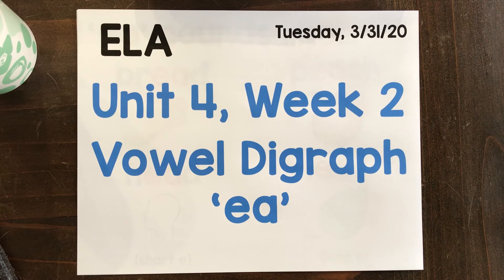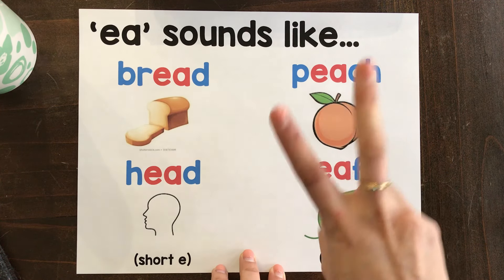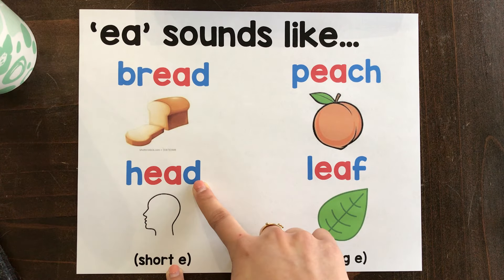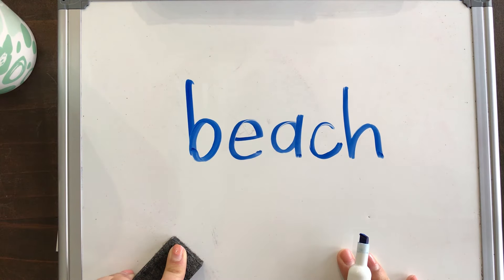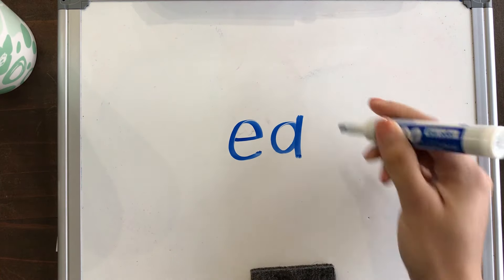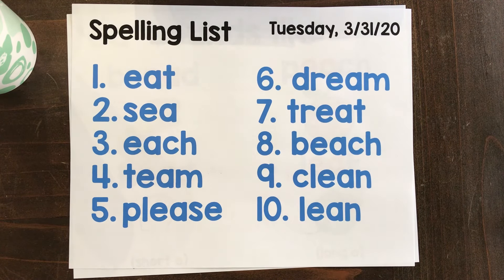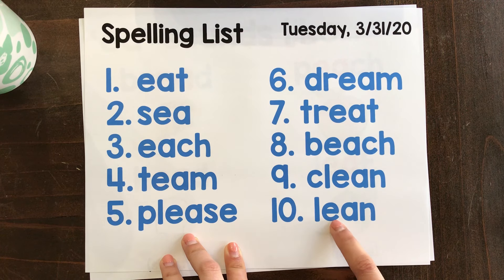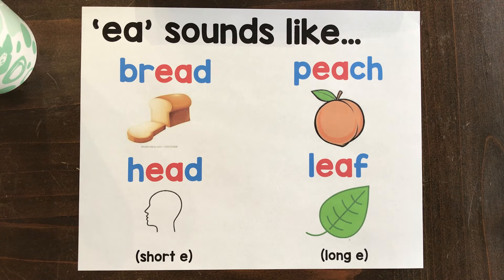Phonics Lesson ea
I can identify the sounds of the vowel digraph 'ea' to read and spell new words!